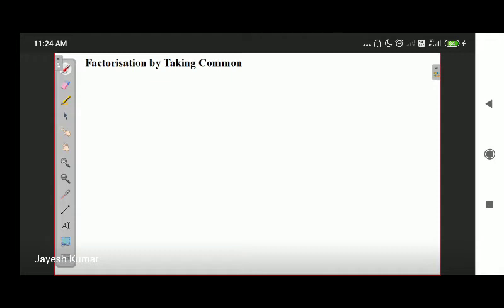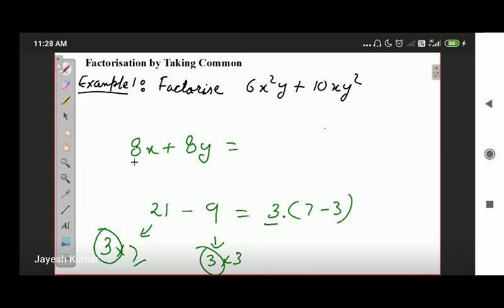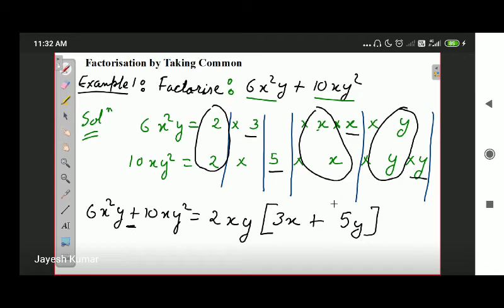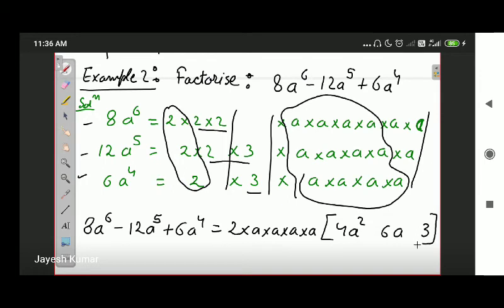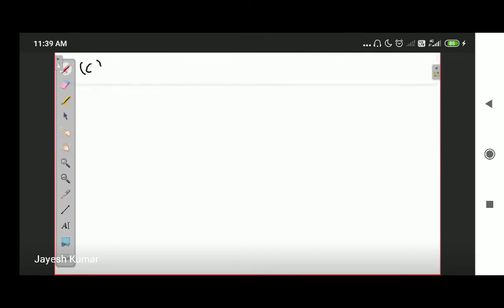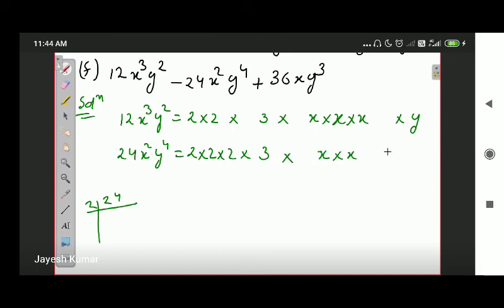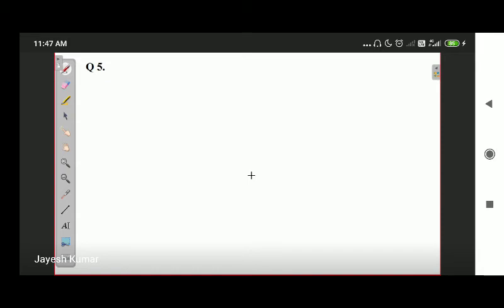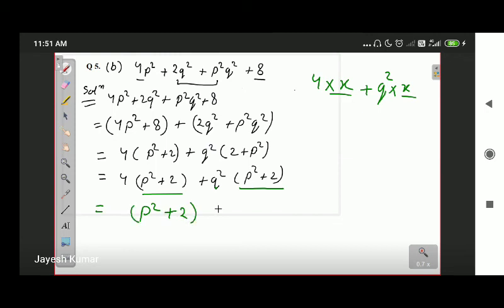Class 8 Math Ex 6 7 Part 1